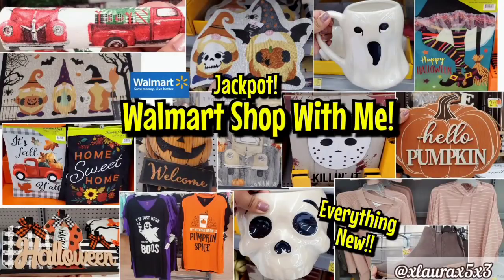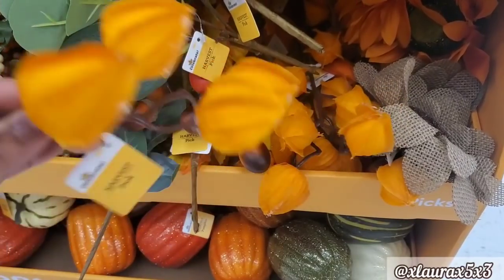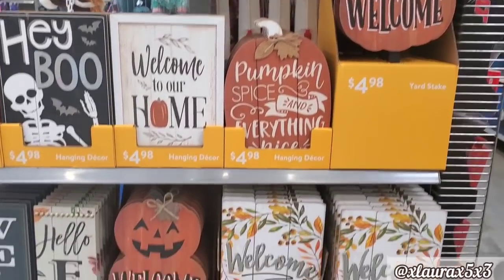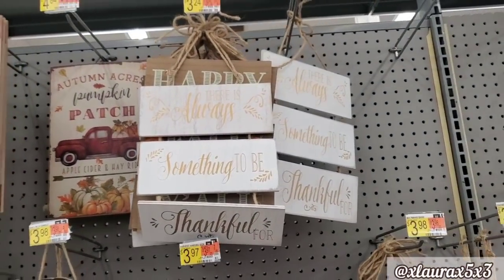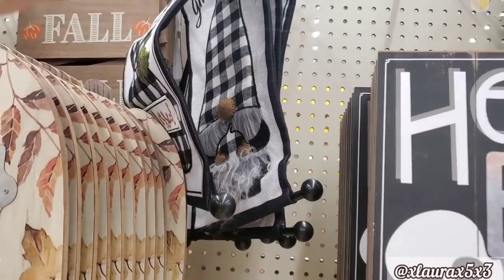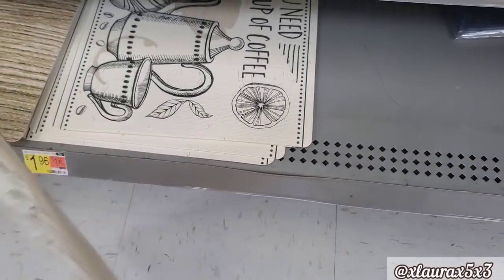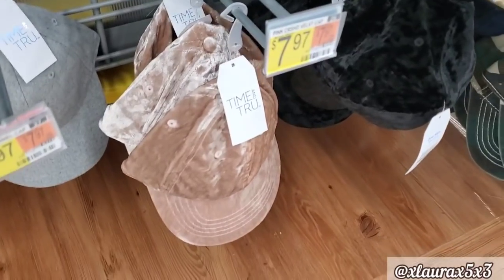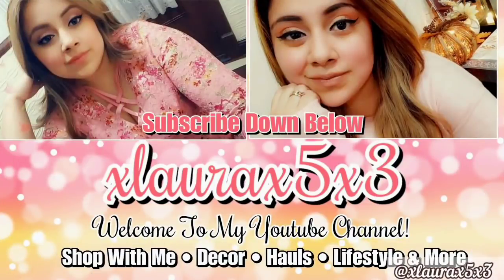🙂JACKPOT WALMART SHOP WITH ME! FALL, HALLOWEEN DECOR, CLOTHES, SHOES ETC! EVERYTHING NEW 🍁🍂👻🎃